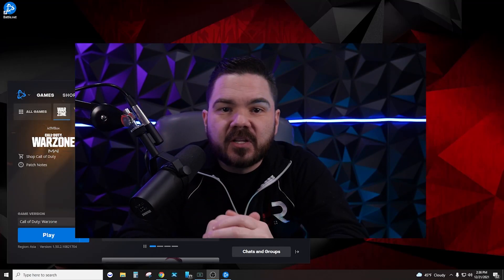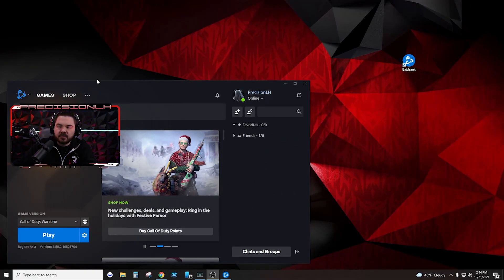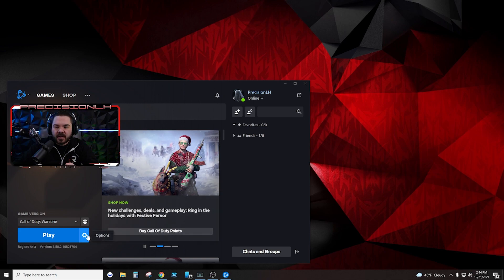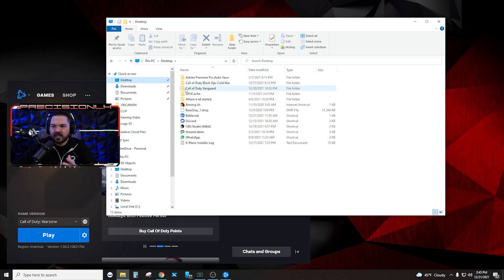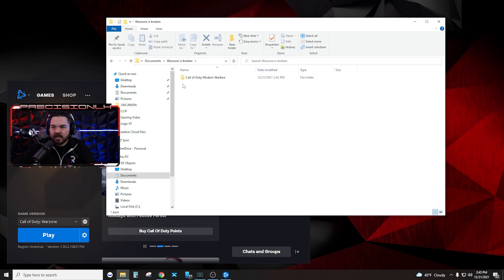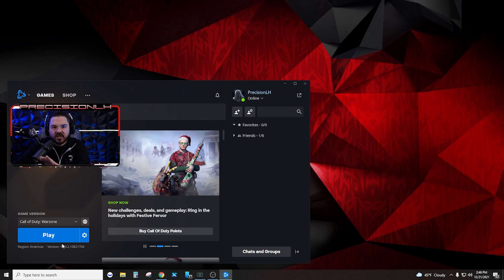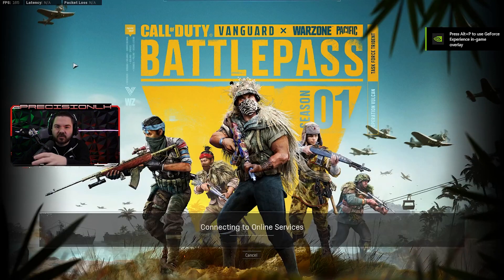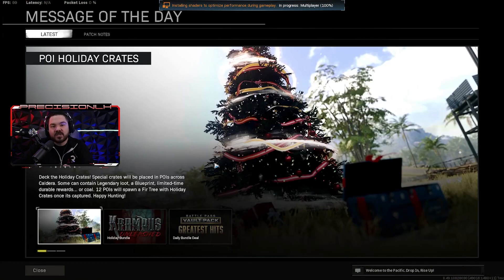Can't play Warzone since update? I fixed it!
Hey guys! I finally have a fix for all of you that are like me and have not been able to get Warzone to work for a week since the update. Be sure to like this video if this works for you, share it with everyone you know having the same issue. Lets get everyone back playing Warzone!

  🔥Social Medias 🔥

Enjoy a free month of Amazon Prime!

My Gaming PC Build
Power Supply
Video Card
Gaming Monitor
Secondary monitors

Streaming components
Audio Interface
Stream Deck
Capture Card
RGB Lighting

My amazing camera bag
My Noise cancelling headphones
My camera Canon 80D camera
My Camera Mic
Joby 5K GorillaPod
My Gimbal
My Ring Light
My Wireless Lav mics
Extra lights
Redking Flycam
DJI Ronin S
My drone
Portable SSD
MOVA Globe

Intro/Outro Music
Straight Fuego
Matt Large